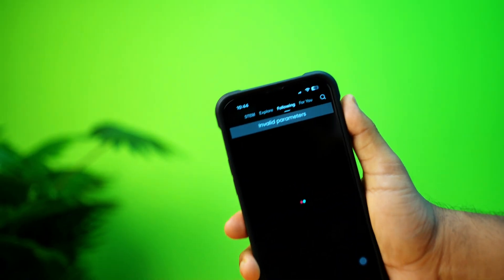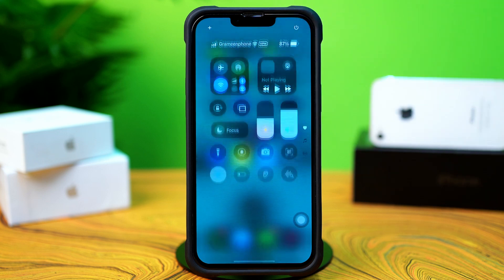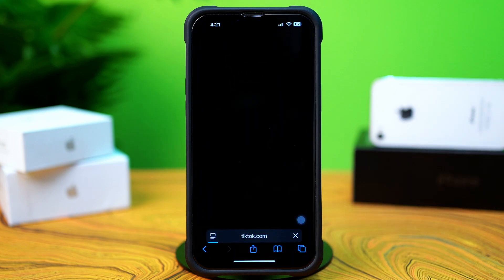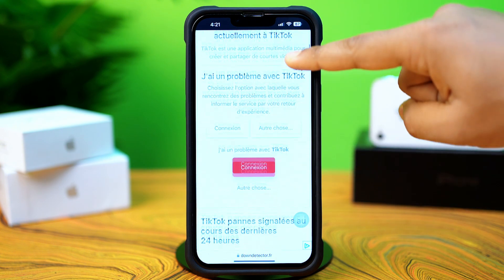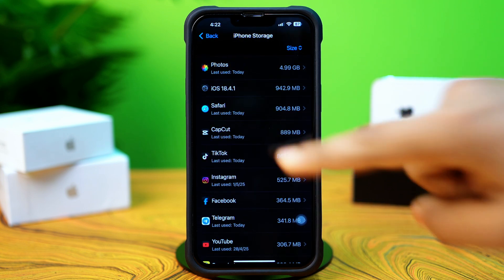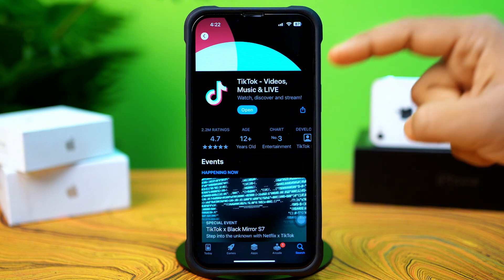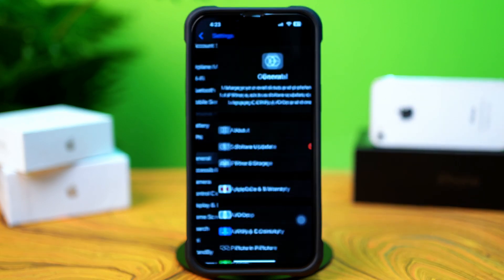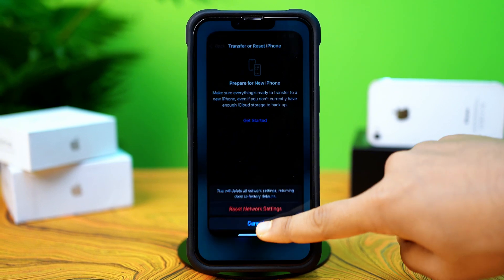How to Fix TikTok Invalid Parameters on iPhone | Solve TikTok Invalid Parameter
Want to know how to fix TikTok invalid parameters on iPhone? Well, don't worry! In this video, I've shown how to fix TikTok invalid parameters and get your app working smoothly again. If your TikTok not working on iPhone, this guide will help you fix it quickly. I’ve also explained how to solve the TikTok login error on iPhone that many users face. By watching this video, you’ll learn exactly how to fix TikTok invalid parameters step by step.

So don’t waste your time. Thanks a bunch for visiting here!